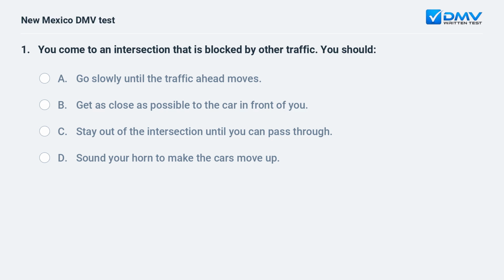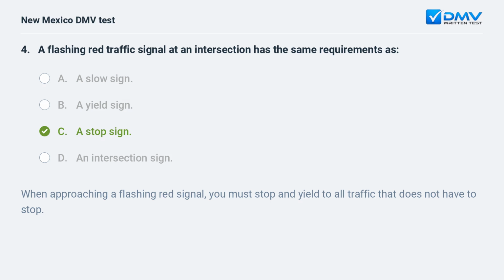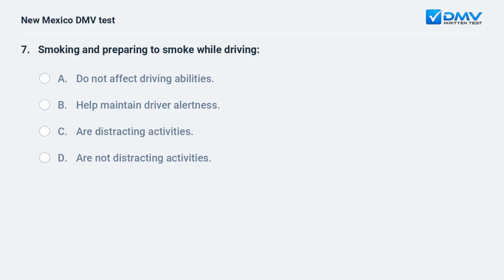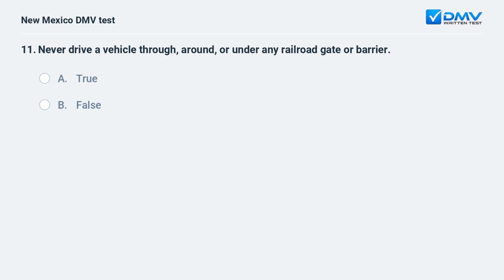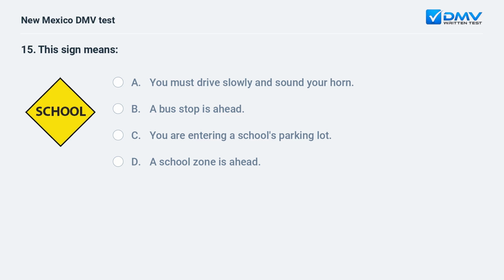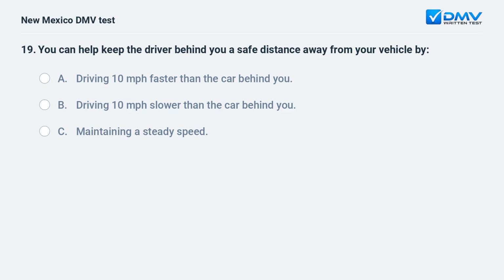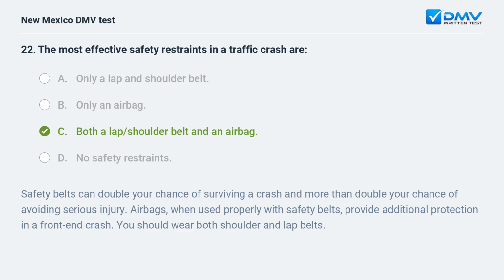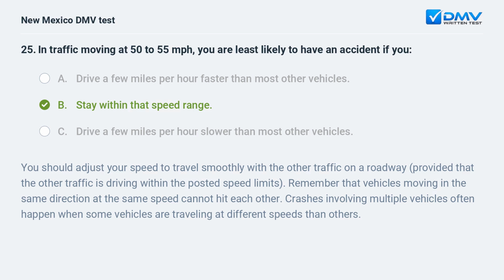2024 New Mexico DMV Written Test #1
Ace your 2024 New Mexico DMV Written Test On your First Try. 100% Free. 99% Success Rate. Practice Now! Real Drivers Test Questions & Answers from your local DMV.

Introduction: 00:00
Question 1:  00:06
Question 2:  00:52
Question 3:  01:34
Question 4:  02:10
Question 5:  02:41
Question 6:  03:27
Question 7:  04:19
Question 8:  04:53
Question 9:  05:30
Question 10:  06:02
Question 11:  06:47
Question 12:  07:12
Question 13:  07:47
Question 14:  08:13
Question 15:  08:53
Question 16:  09:31
Question 17:  09:58
Question 18:  10:25
Question 19:  11:03
Question 20:  11:48
Question 21:  12:21
Question 22:  12:53
Question 23:  13:35
Question 24:  14:12
Question 25:  14:56